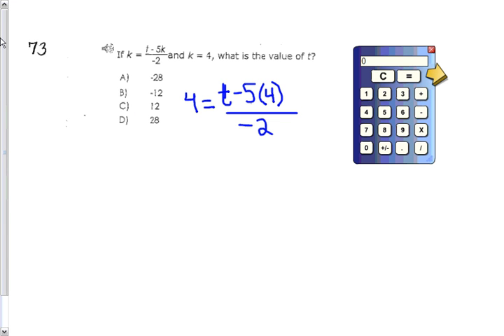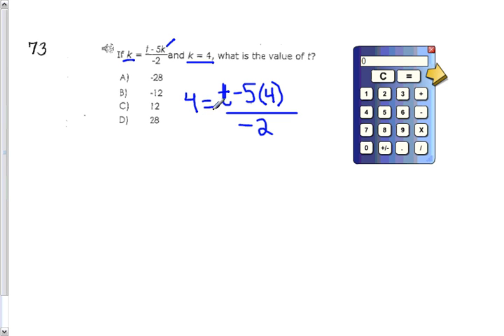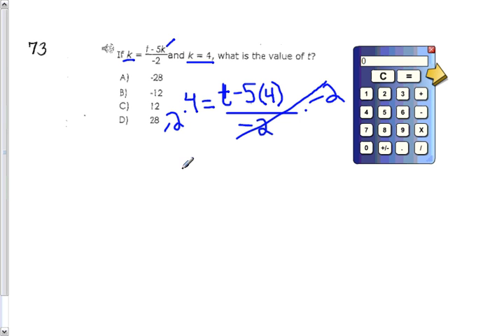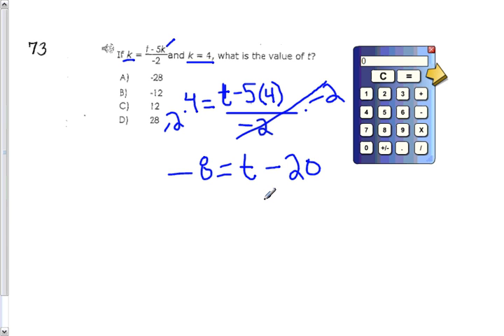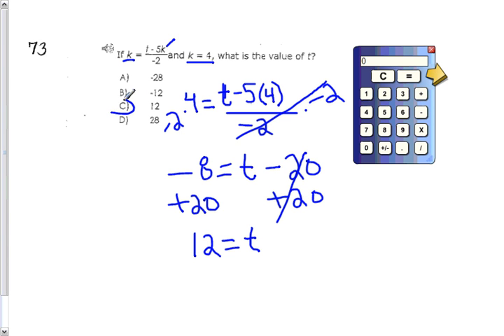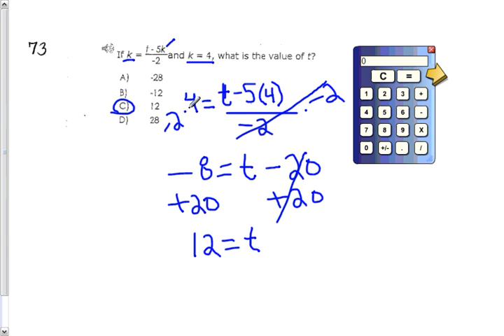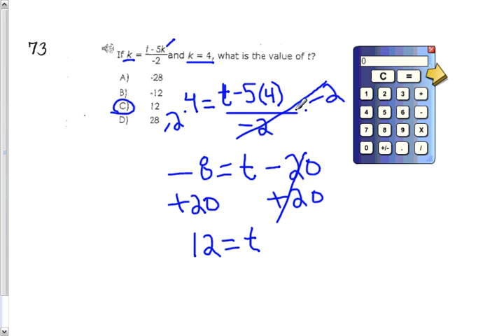Practice Test Question 73